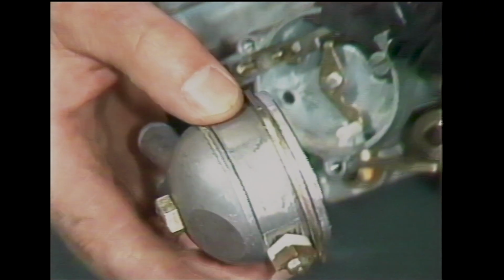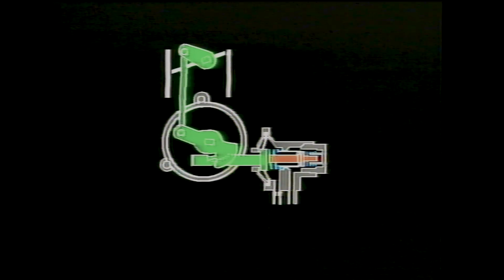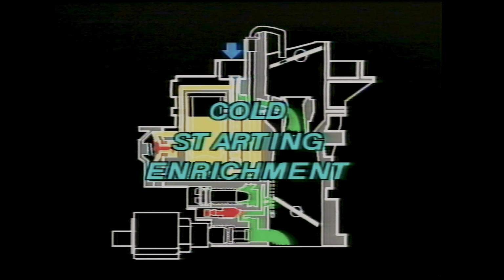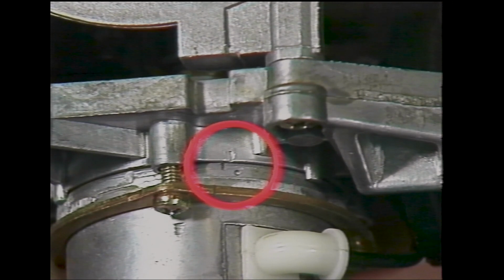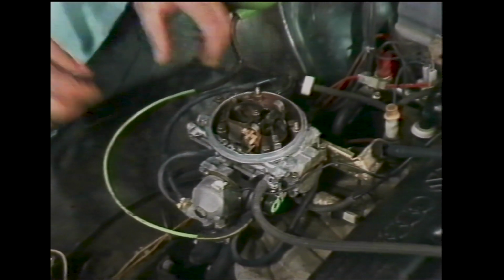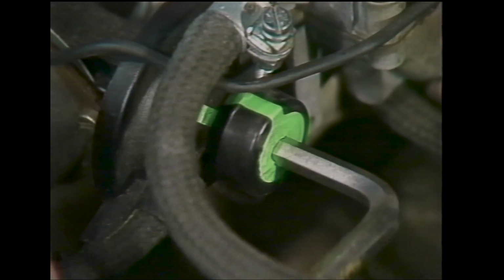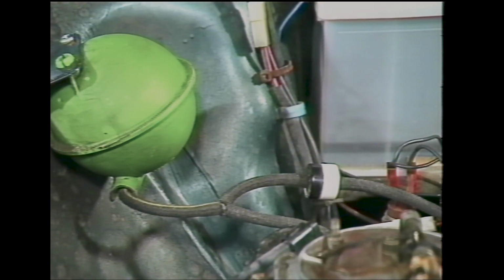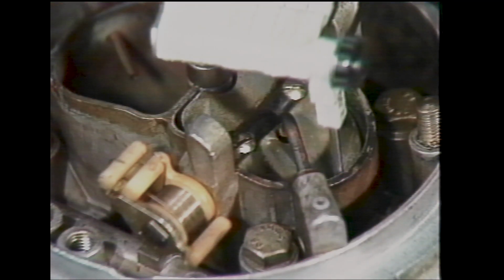VW Audi - Six Stages of Carburation - Stage 1 - The Choke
The function of the choke is explained and demonstrated using the 1B and 2B carburettors.
First shown in 1984